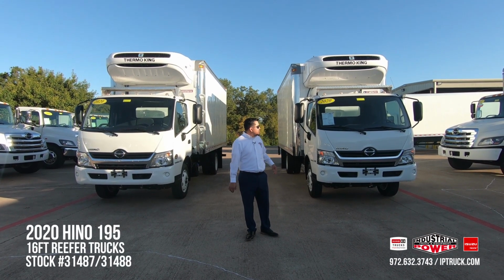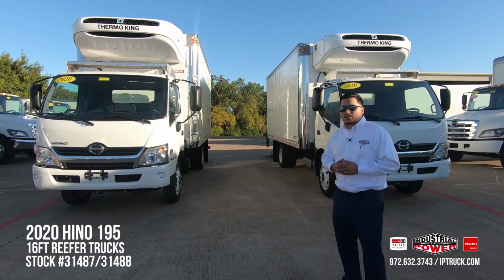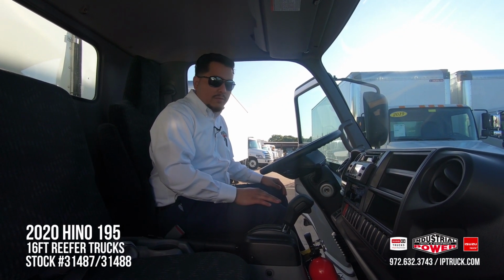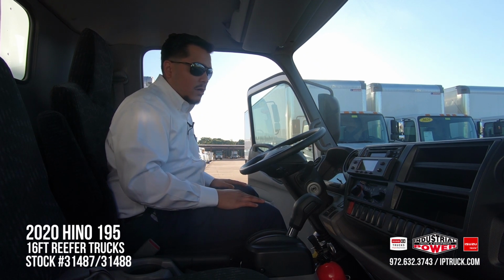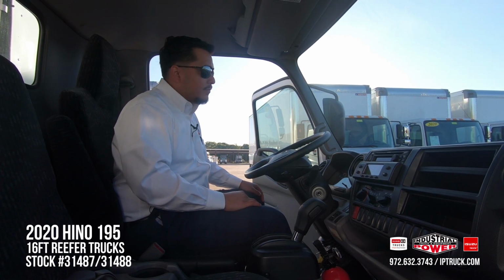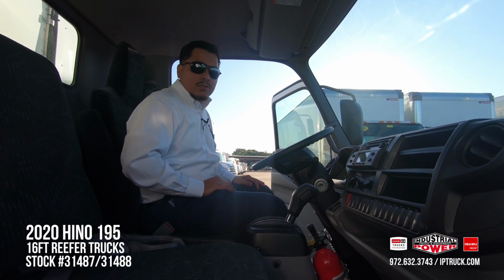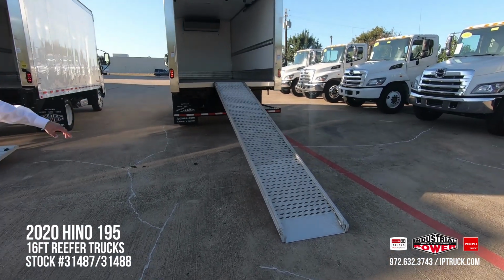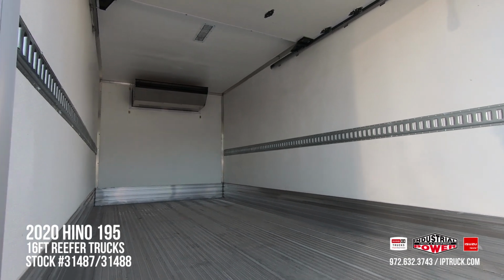Thermo King Reefer Trucks | 2020 HINO 195 16ft Box Trucks | Lift Gate & Ramp Configurations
2020 HINO 195 (16ft Reefer with ICC Bumper)

Body Specifications
• Manufacturer: Morgan
• Type: Reefer
• Bumper: n/a
• Color: White
• Material: Aluminum
• Roof Material: Aluminum
• Height: 91
vWidth: 96
• Length: 16
• Lining: No
• E-Track - Yes
• Scuff Board: Yes
• Floor Material - Aluminum
• Door Type: Roll-up
• Second Truck equipped with Pull Out Ramp

Liftgate Specifications
• Manufacturer: Anthony
• Model: ASTPLUS30
• Type: Tuck-away
• Capacity: 3,000
• Platform: Steel
• Width: 80"
• Depth: 50"

Reefer Specifications
• Manufacturer: Thermo King
• Model: T-680R-50
• Hours: New
• Electric Standby: Yes
• Self-Contained: Engine Driven

Standard Warranty:
• Basic Vehicle (Bumper to Bumper): 2 YR / Unlimited Mileage
• Engine (Injectors, Pumps, Turbo, etc): 5 YR / 200,000 Miles
• Emission Systems: 5 YR / 100,00 Miles (Upgradeable to 250,000 Miles)
• Aisin Automatic Transmission: 36 Months / Unlimited Mileage (Upgradeable to 60 Months / Unlimited)
• Air/Hydraulic Anti-Lock Braking System: 24-36 Months / 300,000 Miles

HINO Watch - 24/7 Assistance Standard:
HINO watch comes standard for the first 3 years of vehicle ownership and provides night and day, year-round roadside assistance anywhere throughout the United States and Canada.

HINO Insight - Business Insights Standard for 1 year (Optional 3yr and 5yr Available):
We believe the 5-year subscription is a must!  With Insight you get GPS tracking, route scheduling-you know where your truck is at and exactly how it is being operated.  It will save you MONEY!
• Telematics by Telogis - Standard for 1 YR (Optional 3 &5 YR available)
• Remote Diagnostics - Standard for 5 YRs
• Case Management - Standard for 5 YRs

HINO Care - Preventative Maintenance Program:
A preventative service care program for all diesel-only Hino trucks. Standard for 2 years on this vehicle, with available preventative care extention up to 6 years. HINO Care offers total piece of mind by covering and managing your scheduled maintenance. This includes services such as:
• Engine Oil, Fuel Filter, Air Filter Replacements
• Transmission Fluid and Differential Oil Replacements
• Steering, Brake Pad, Battery Terminal, Wheel Checks
• Gauges, Warning Lights, Mirror, Wipers Checks
• Engine Belt, Air Intake System Checks

Financing:
Our quick and easy online app helps make your buying experience one of the fastest with most applications receiving same day approval! Qualified buyers can get 84 months with 0 Down financing with approved Credit.
Ready to apply and see if you qualify - Click here for Credit Application

How to Pick Up Your Truck:
Free: Driver pick up at DFW International and Dallas Love Field for our out of town customers.